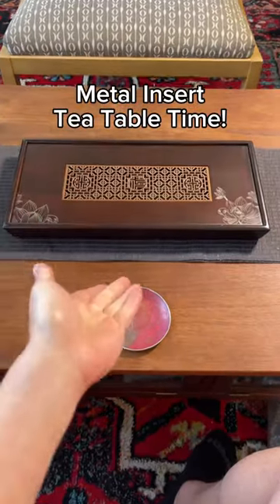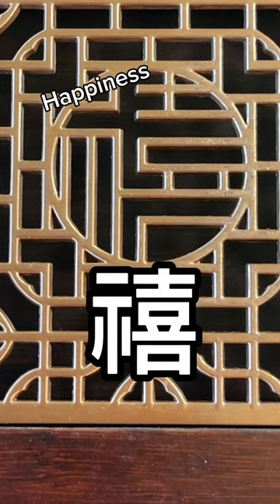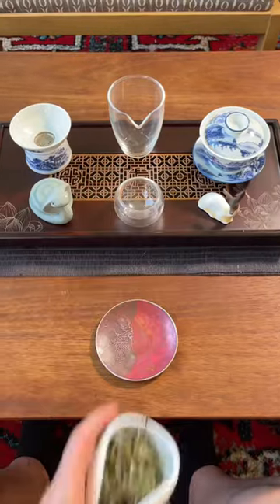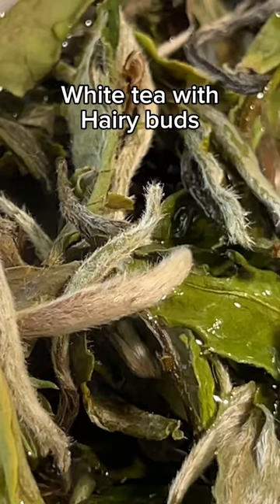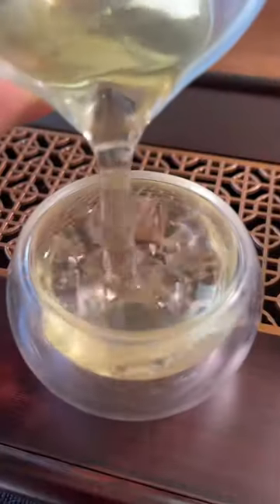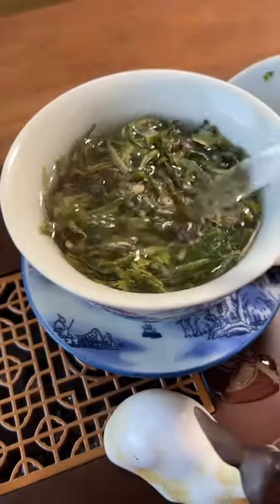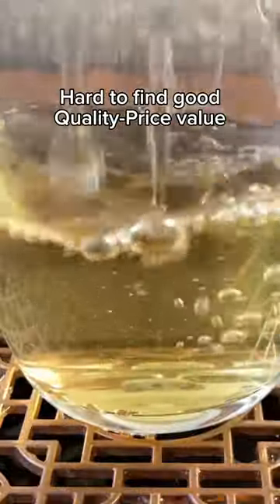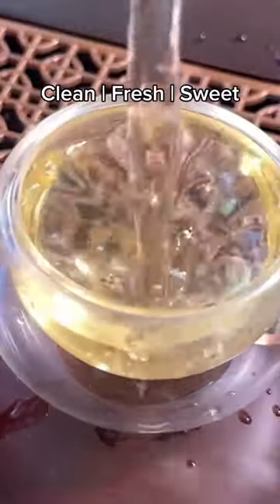Metal insert tea tray looking 🔥